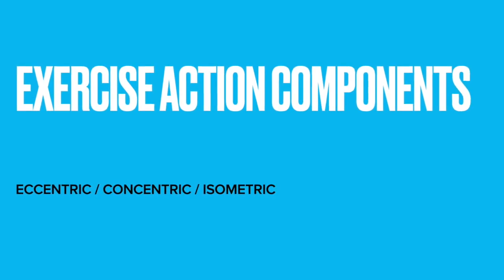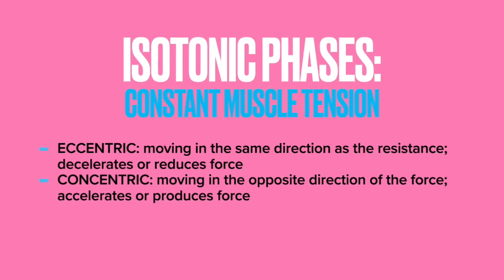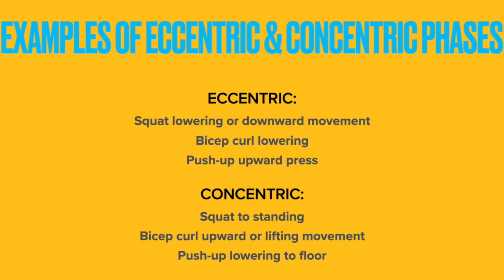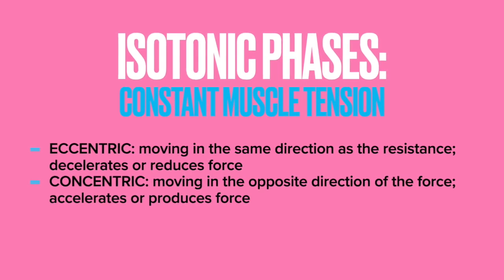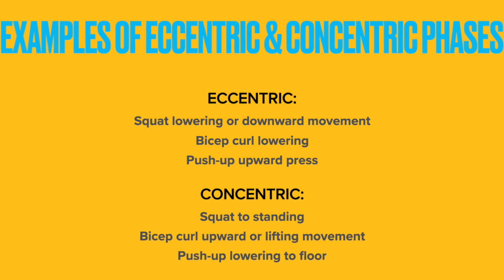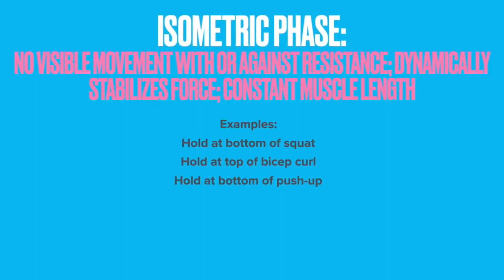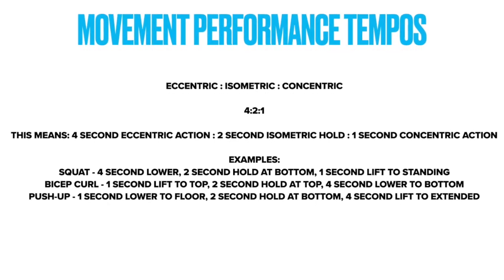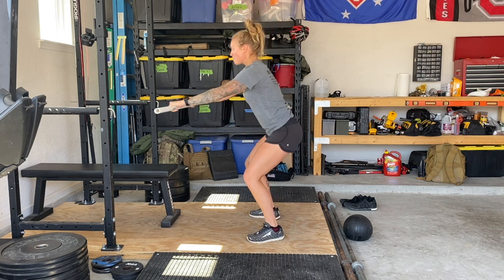Action Movement Phases: TEMPO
ECCENTRIC, ISOMETRIC, CONCENTRIC phases

Can be completed in any tempo: 3:2:1, 3:3:1, 2:4:1, etc.!!